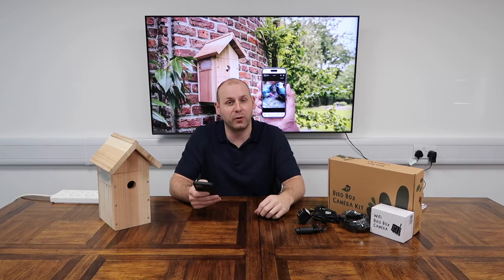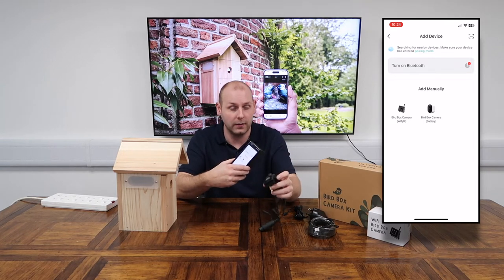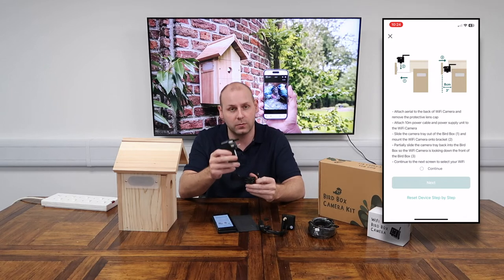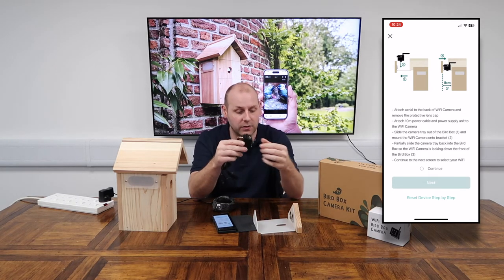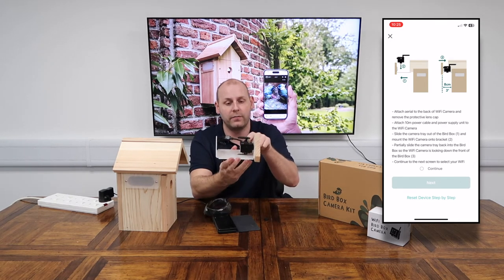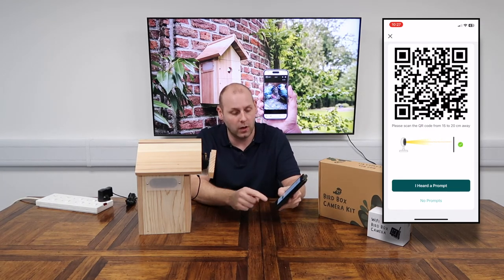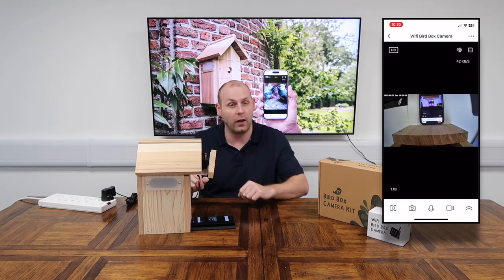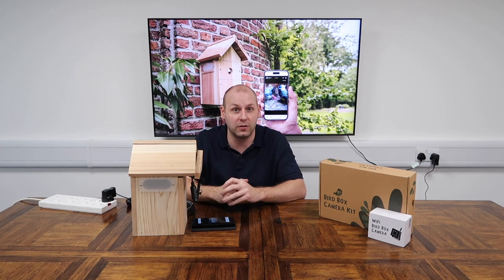How to Pair Your WiFi Camera with Your Phone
Discover how to pair your Nestera WiFi Camera with our free, easy-to-use Nestera Bird Cam app on your phone or tablet.

Purchase your very own solar powered bird box with camera